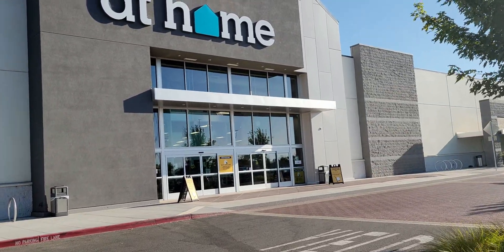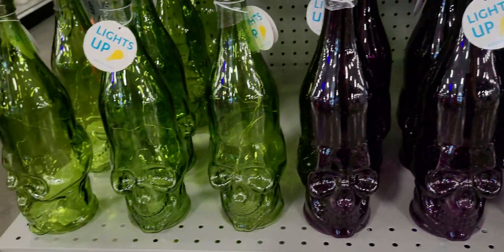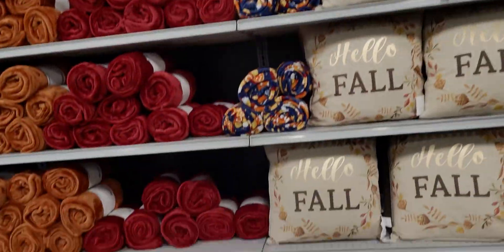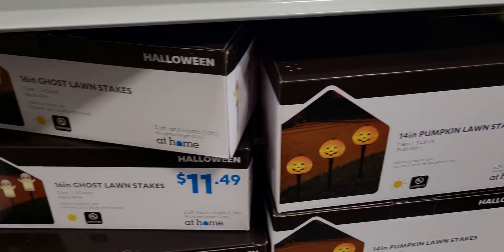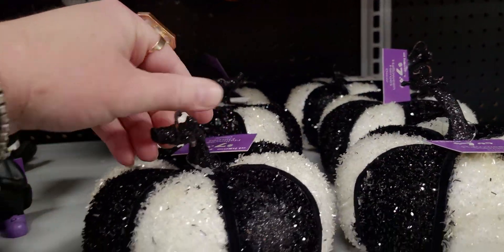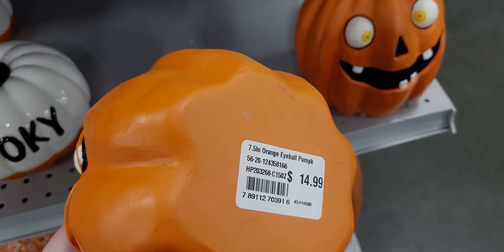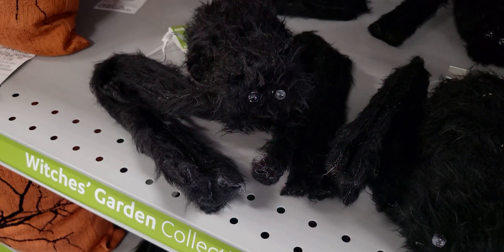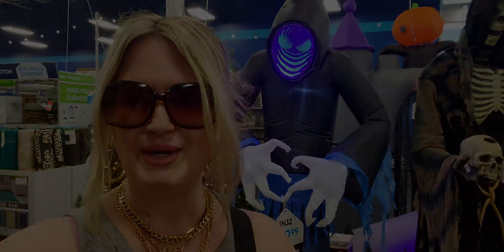Halloween Hunting | Bleeding Candles and More! | AT HOME Store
Hi friends, thank you for being here!  I hope you enjoy this video! I love this store ❤️
Friend Mail:
  MESARASTARR,
  9105 Bruceville Rd. 1A,